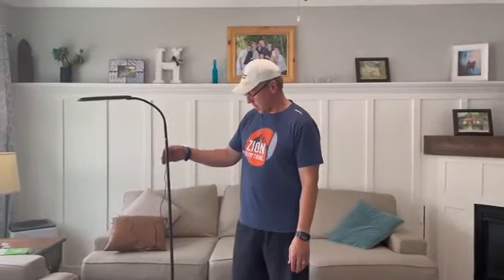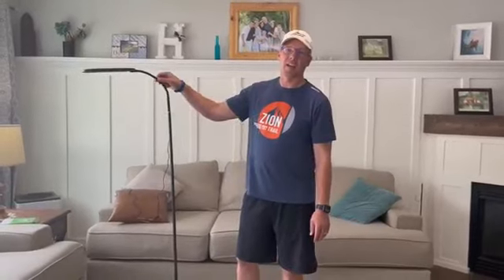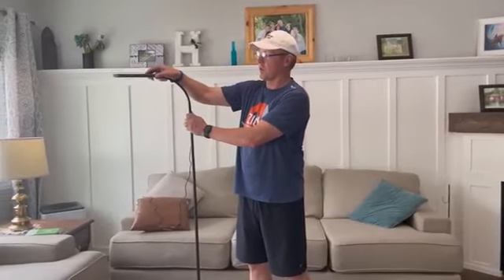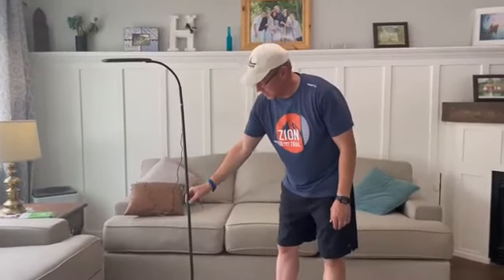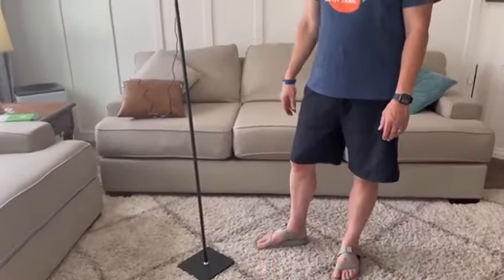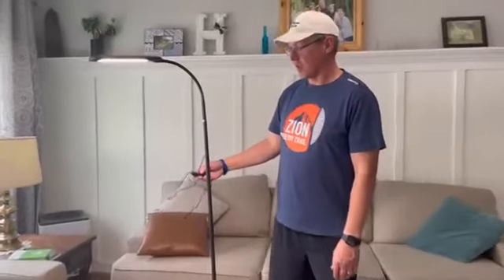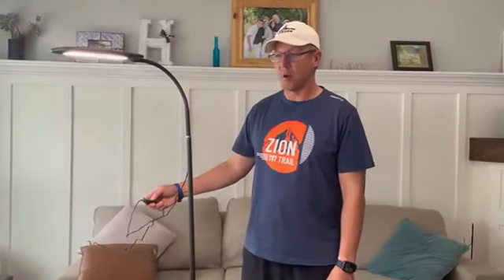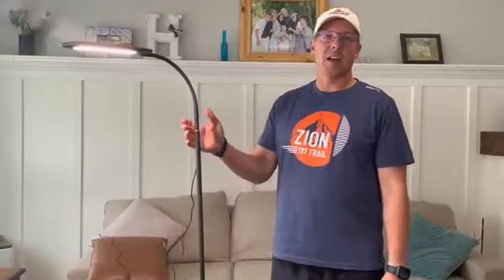video58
ALONGDENG wonderful floor lamps, make your life bright